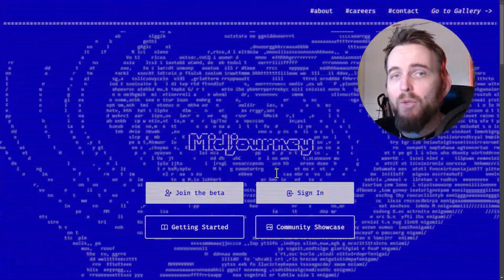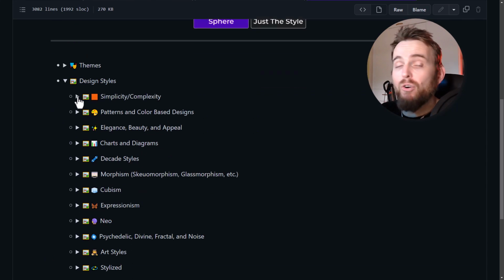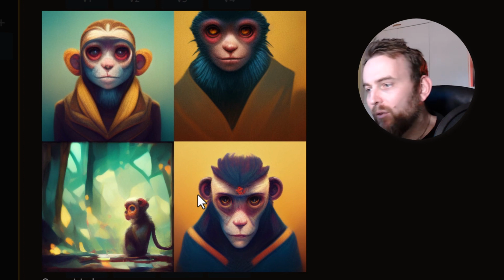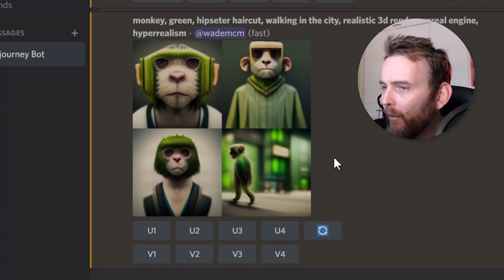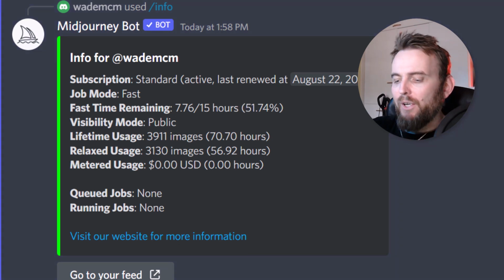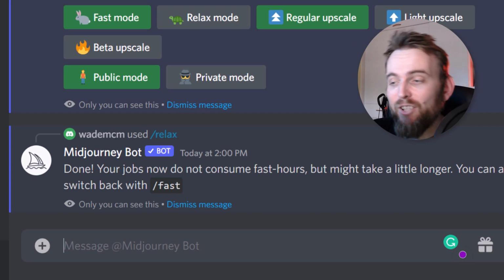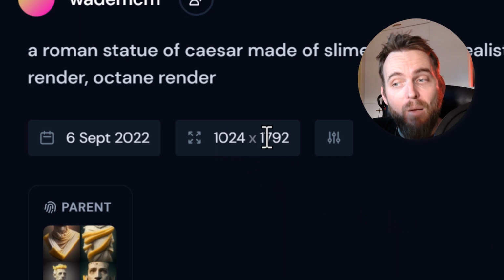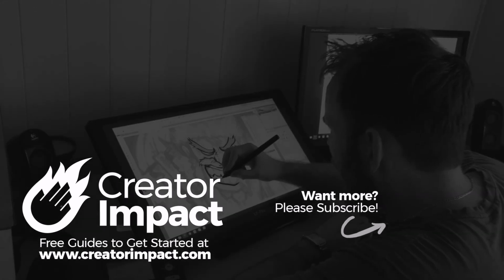Midjourney Tips & Tricks (Perfect for Beginners!)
These Midjourney Tips and Tricks will help you (expert or beginner) to learn how to use Midjourney AI Art more effectively and more efficiently.

Midjourney's AIU Art Generator is getting very popular and AI art is becoming a big deal these days, for fun, making NFTs, for inspiration or any artistic reason - and MidJourney is one of the most fun, up there with the likes of Dall-E.

This Midjourney AI Tutorial/Guide will show you features you should pay attention to as well as offer MidJourney Prompt tips for better images.

To get started with MidJourney, sign up for Discord then head to Midjourney to join the Beta.

--- ⚒ // TOOLS // ⚒ ---

// AI UPSCALERS

 🔗BEGINNER COURSE
Build a website, set up your presence online and start earning money:

// CREATOR IMPACT